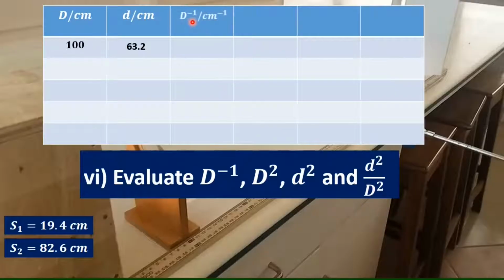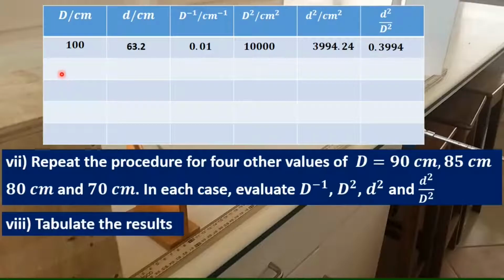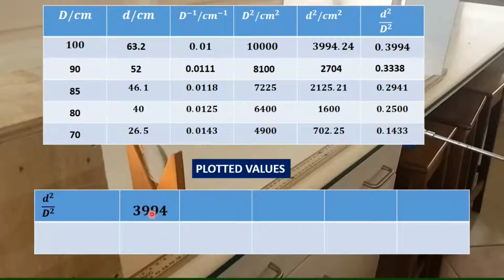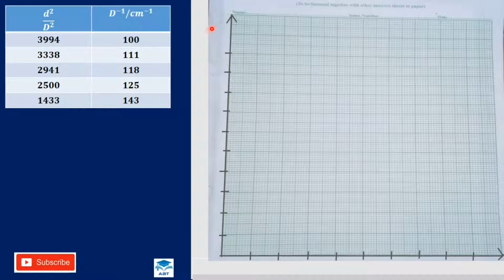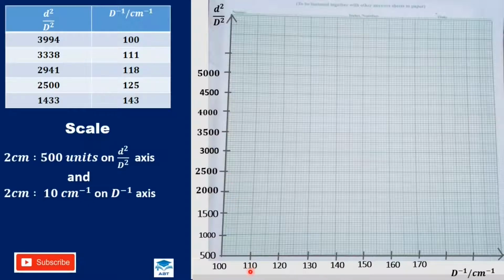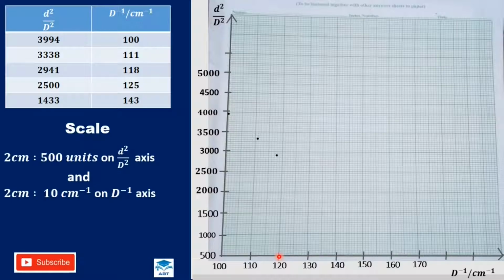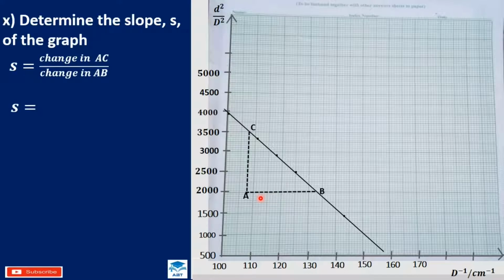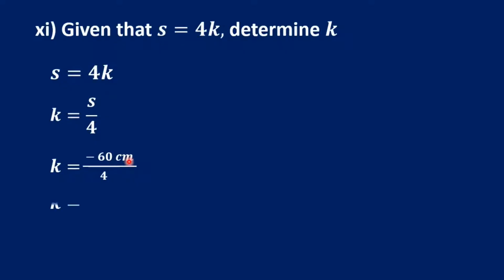WASSCE 2021 PHYSICS PRACTICAL (LIGHT)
This video explains an experiment to determine the focal length of a lens by the displacement method. Please record all values under each column to equal number of decimal places in the table of values.